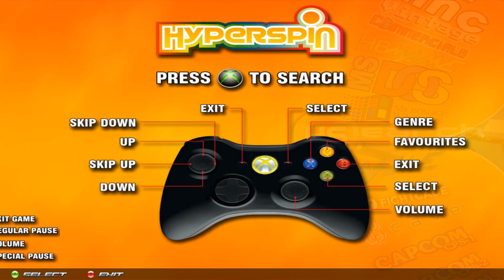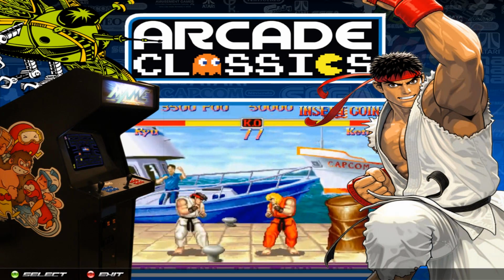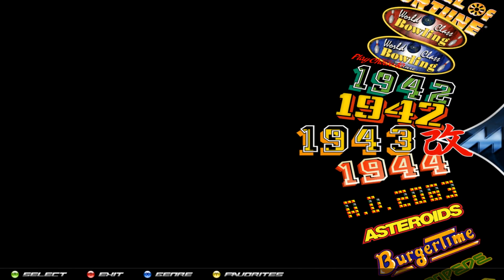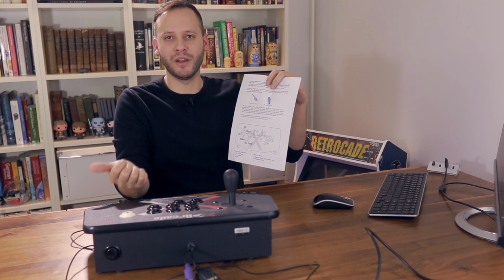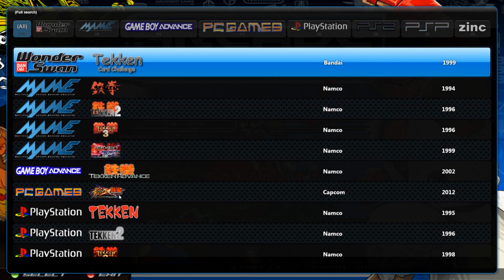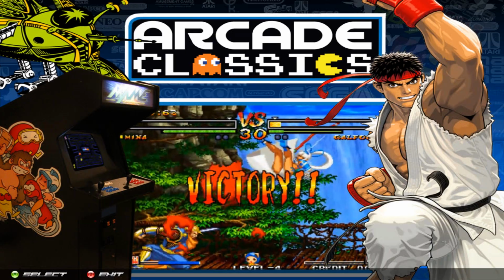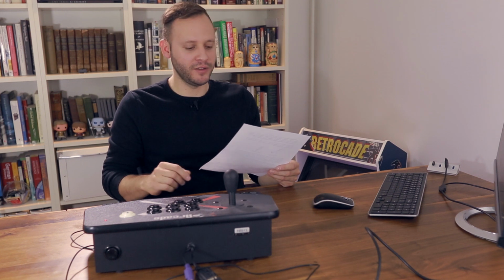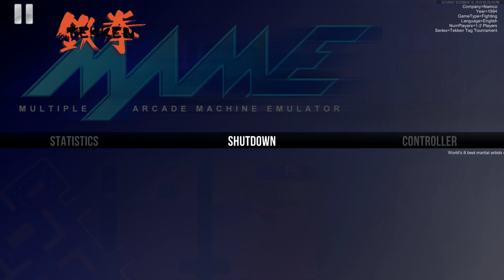X-Arcade Joystick Navigation Instructions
In this video I show you how to navigate our TV Arcade Machine using the X-Arcade joystick.